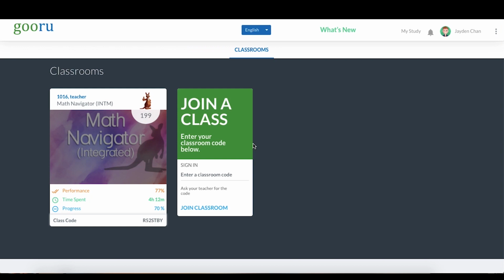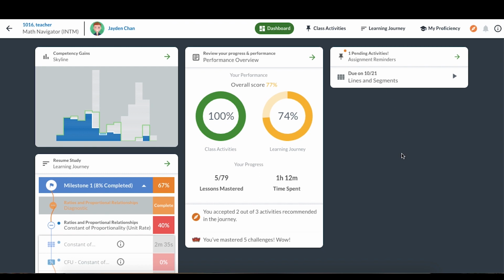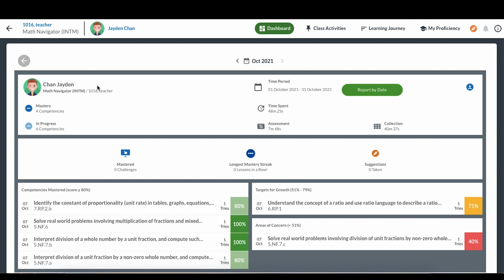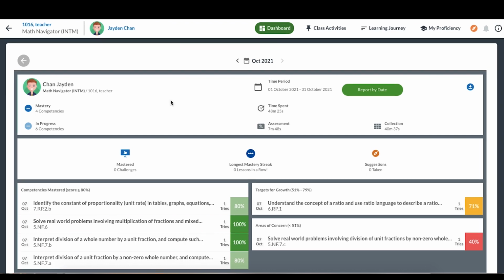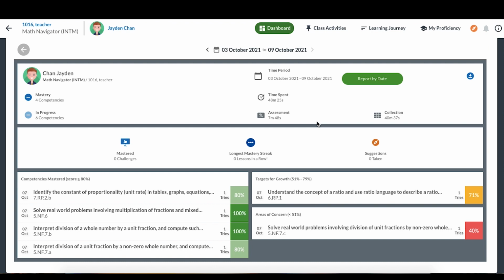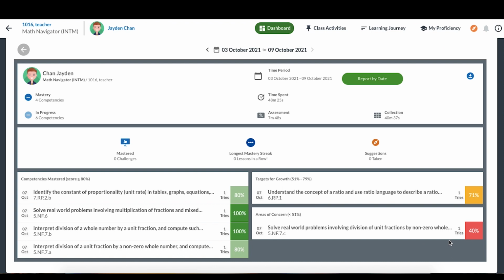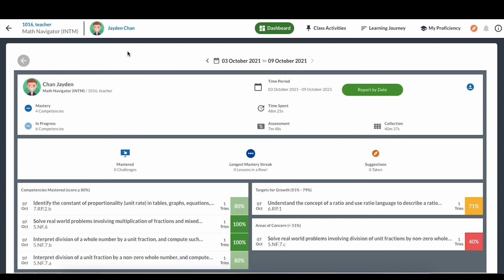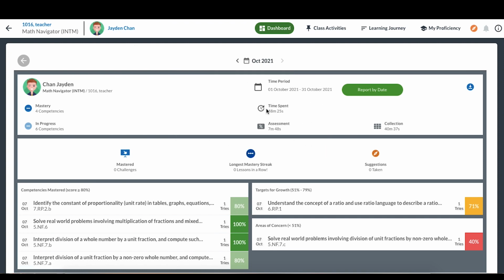Student Progress Report